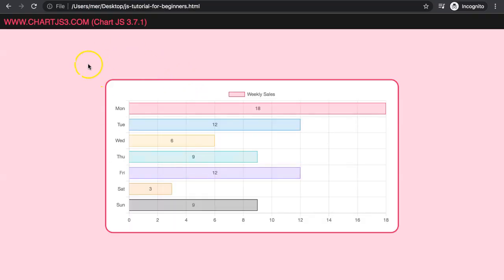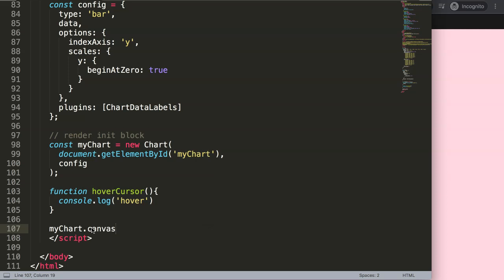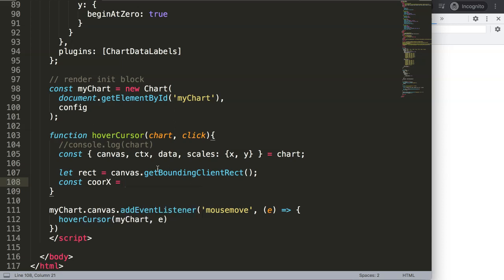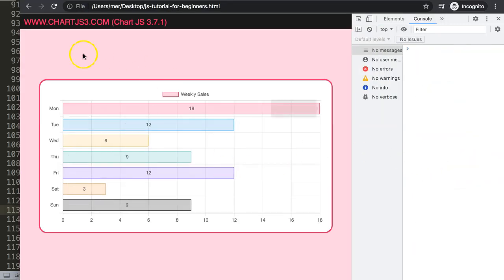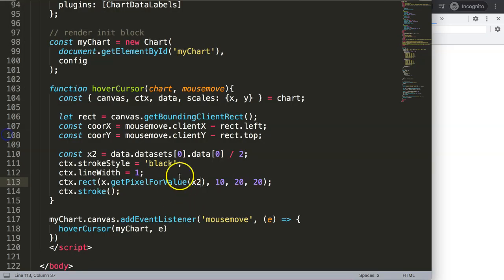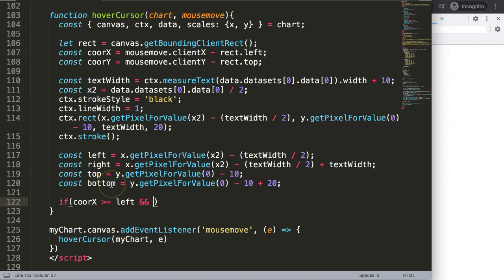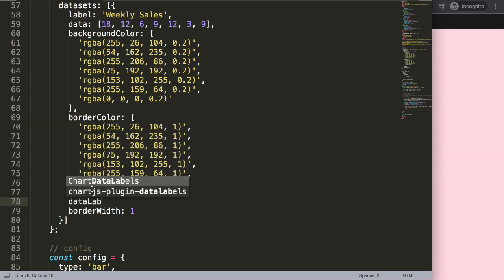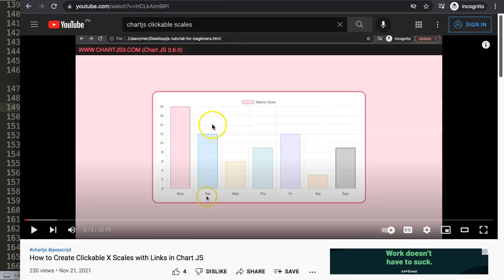How to Make Clickable Data Labels with Data Labels Plugin in Chart JS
In this video we will explore how to make clickable data labels with data labes plugin in chart js. This is an advance topic where we want to add links to the data labels. The data labels will be added by using the data labels plugin or the [chartjs-plugin-datalabels] in Chart.js.

In essence we will get the exact coordinates of the data labels and use the canvas API to draw the cursor and clickable area. This requires understanding of the canvas API and how to get the coordinates from the click event and mousemove event.

This is part of the Chartjs Viewers Question series. Where we answer viewer questions. This question was asked by one of our viewers. A special thank you to DigDug for asking the question

▬ Materials/References  ▬▬▬▬▬▬▬▬▬▬

Chart JS Dashboard Series:
👍 Most Liked Video Series:

▬ About Us  ▬▬▬▬▬▬▬▬▬▬▬▬